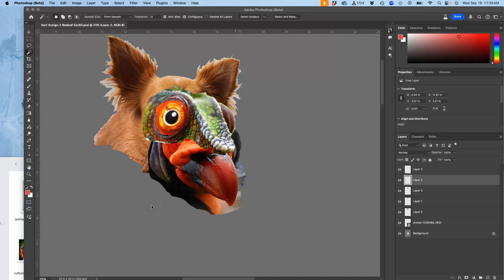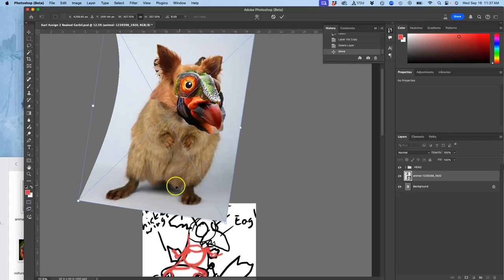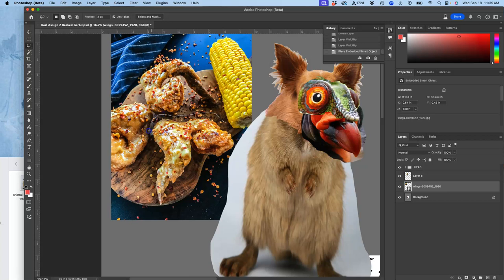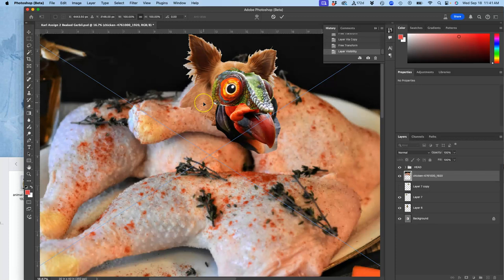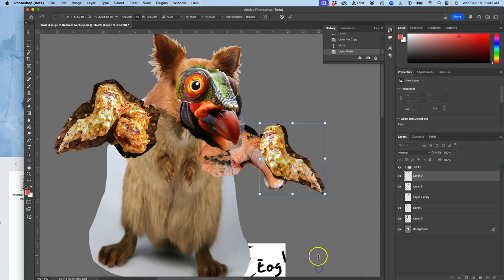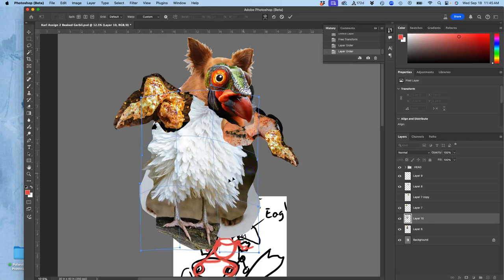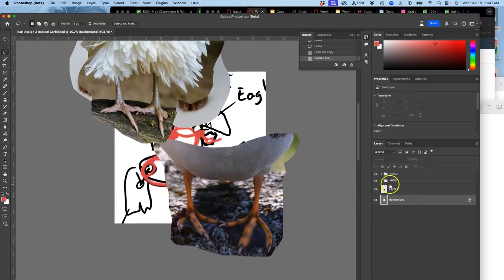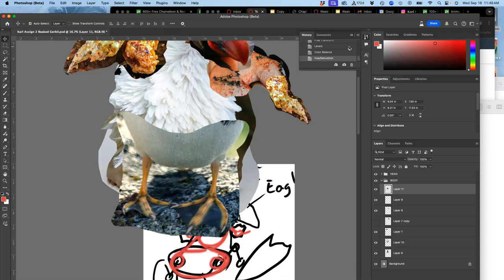5 Rough Cutting and Placing the Body